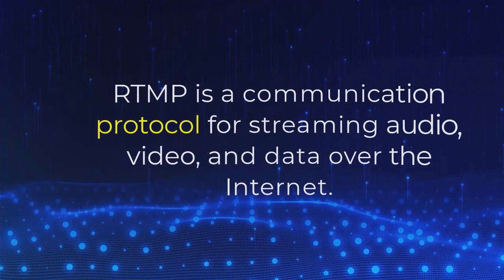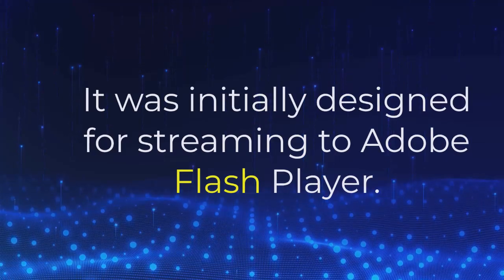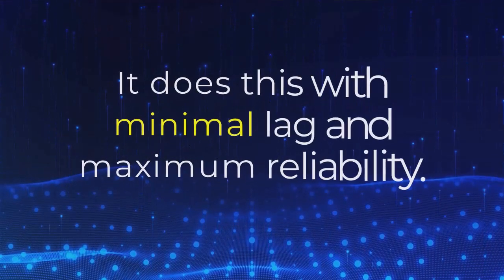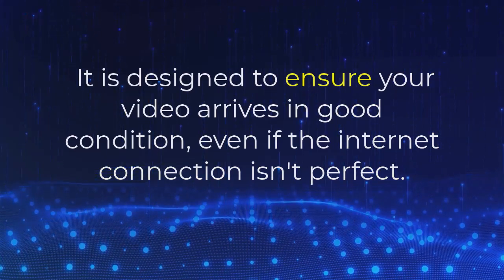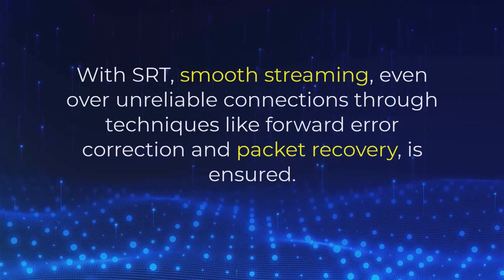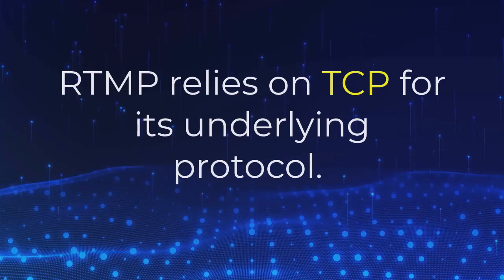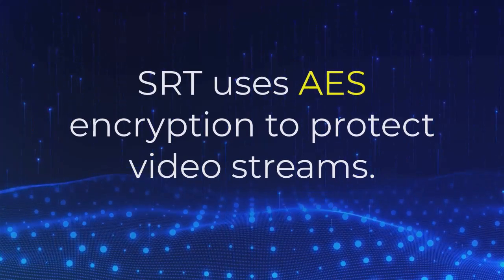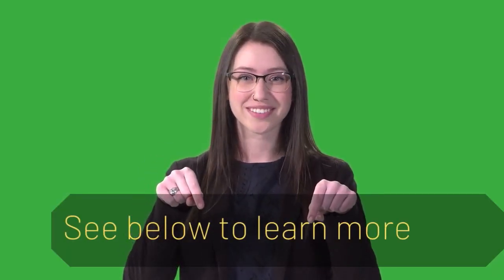RTMP vs SRT Explained for Beginners in 4 Minutes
This video explains the difference between RTMP and SRT.

RTMP (Real-Time Messaging Protocol) and SRT (Secure Reliable Transport) are both ways of sending video and audio over the internet.

They do it differently and are suited for different purposes.

RTMP is a communication protocol for streaming audio, video, and data over the Internet.

It relies on TCP (Transmission Control Protocol) to manage packetisation, establish the initial connection, and maintain stability.

RTMP maintains persistent connections and allows low-latency communication.

Think of RTMP as an older, established method, like sending mail via a standard postal service.

It was initially designed for streaming to Adobe Flash Player.

While Flash is outdated, RTMP is still used for getting your video from your camera to a streaming platform.

Imagine using RTMP to send your live video to YouTube.

Your camera encodes the video and then sends it to YouTube's servers via RTMP.

From there, YouTube distributes it to viewers using other protocols.

SRT is an open-source transport protocol that delivers audio and video across networks.

It does this with minimal lag and maximum reliability.

It utilizes UDP (User Datagram Protocol) and ARQ (Automatic Repeat Request) to deliver video streams.

SRT employs error correction techniques and adaptive bitrate streaming to optimize video quality and minimize latency.

Consider SRT a more modern and reliable method, like a guaranteed express courier service.

It is designed to ensure your video arrives in good condition, even if the internet connection isn't perfect.

Imagine you're streaming a live concert from a location with a shaky internet connection.

SRT will help ensure that the video makes it to the viewers smoothly.

This happens even if some data packets get lost along the way.

Here are the key differences between RTMP and SRT.

RTMP's reliability can falter on unstable networks.

This is because it lacks advanced error correction.

With SRT, smooth streaming, even over unreliable connections through techniques like forward error correction and packet recovery, is ensured.

In terms of security, RTMP is more vulnerable to interception due to the lack of built-in encryption.

SRT employs symmetric encryption algorithms for end-to-end security.

RTMP is known for low latency, although this can degrade on unstable networks.

SRT is designed to offer low latency while adapting to network conditions.

RTMP relies on TCP for its underlying protocol. It guarantees delivery in the correct order.

SRT uses UDP but adds its mechanisms to ensure reliability.

RTMP relies on TCP for error correction.

SRT uses ARQ (Automatic Repeat Request) to request retransmission of lost packets.

Finally, RTMP has no built-in encryption.

SRT uses AES encryption to protect video streams.

If you need a reliable stream over a potentially unstable network and security is a concern, SRT is the better choice.

If you're streaming to a platform that still uses RTMP for ingestion and network conditions are good, RTMP can still work.